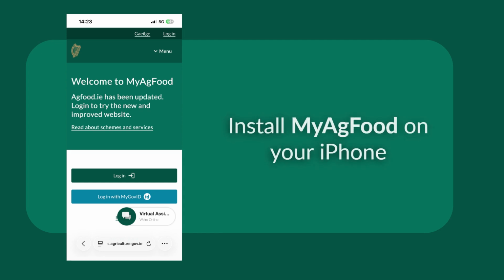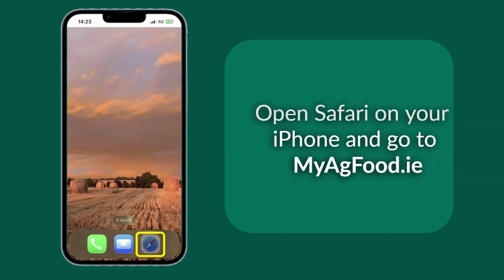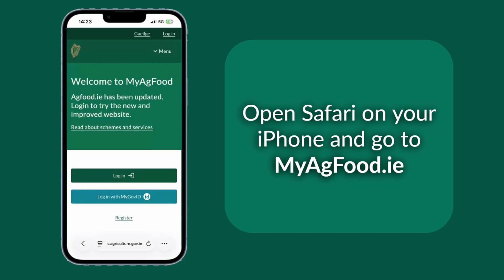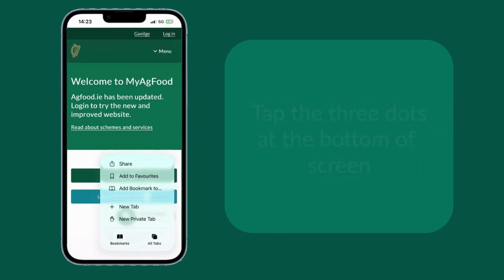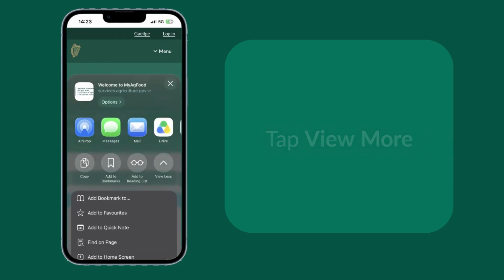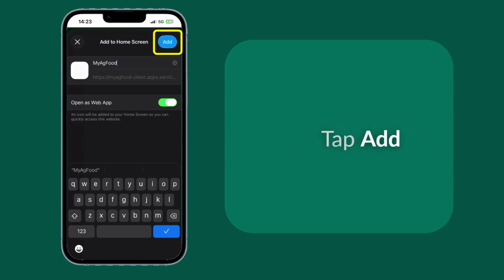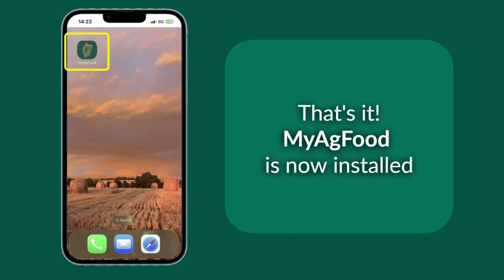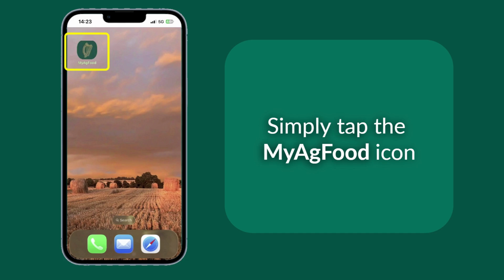How to install MyAgFood on an iPhone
Install the MyAgFood app on your iPhone now, by following this step by step guide. Agfood.ie will no longer be available from September 1, 2026.